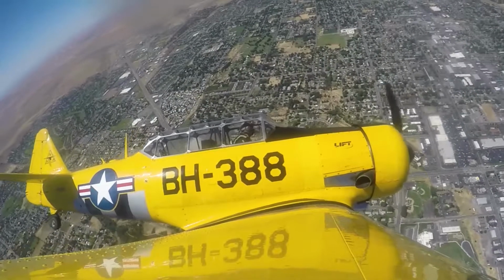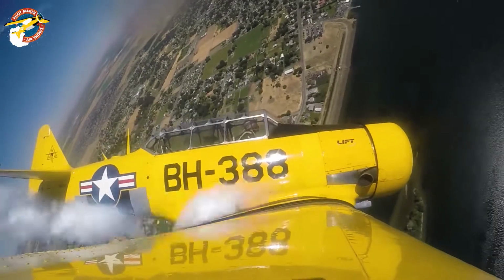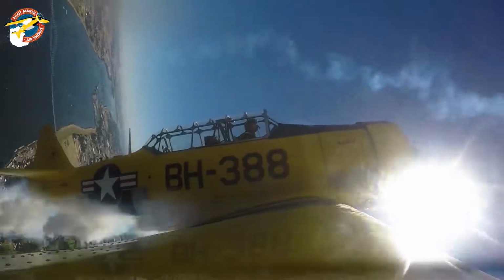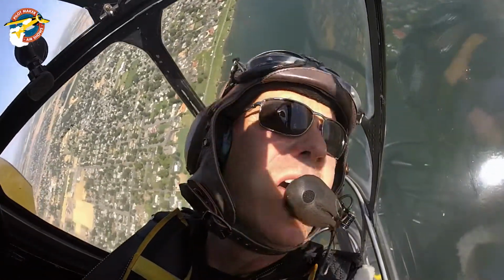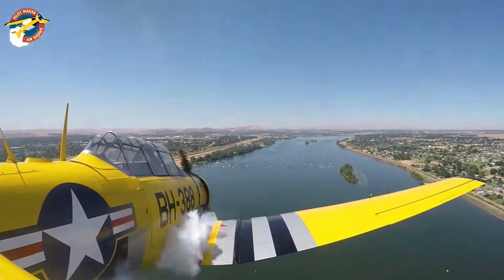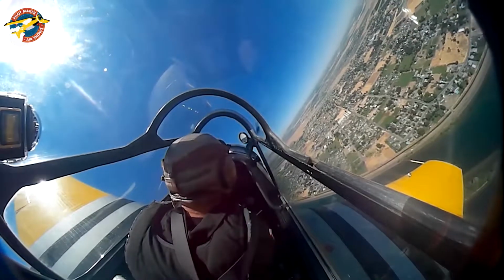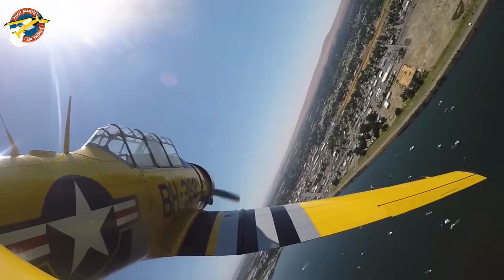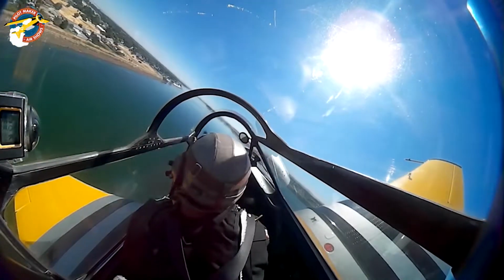HAPO FINAL with Lift ID